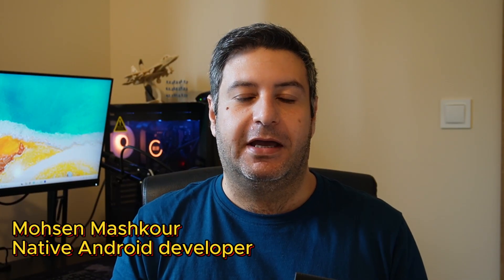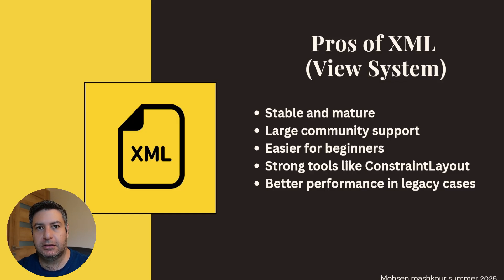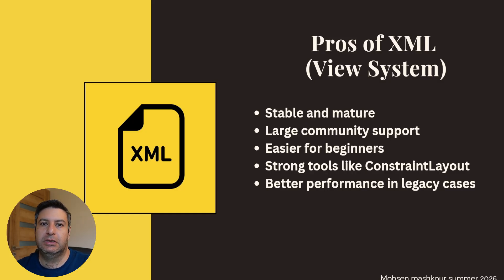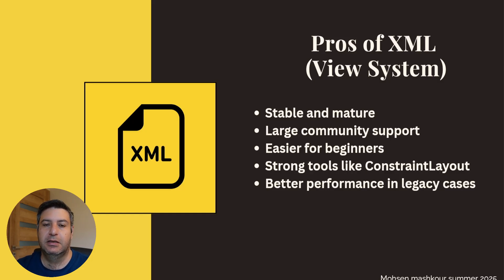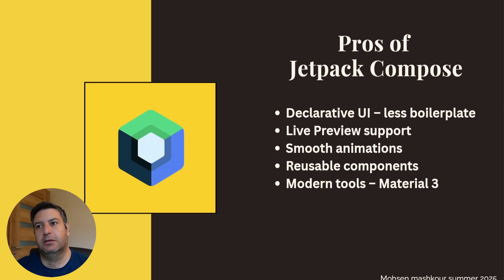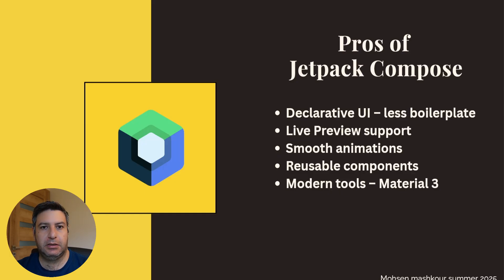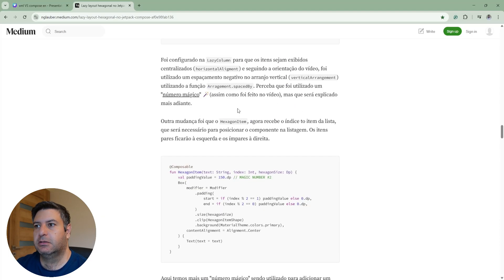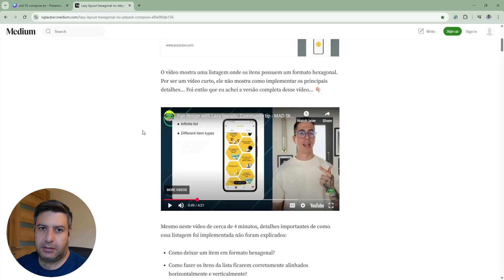Jetpack Compose vs XML – Which One Should You Use in 2025?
In this video, I’ll share my thoughts and experience working with both XML and Jetpack Compose for building Android UIs.
If you’re not sure which one to choose or whether it’s time to switch to Compose, this video is for you.
We’ll break down the pros and cons of both so you can make the best decision for your projects in 2025.